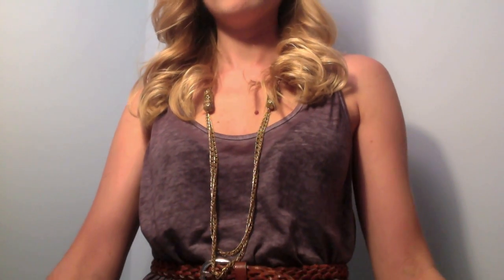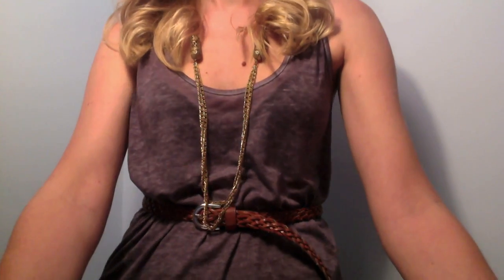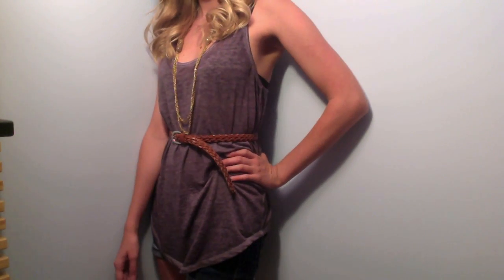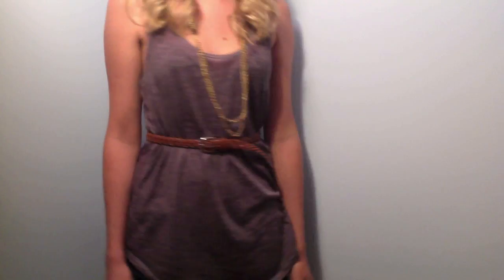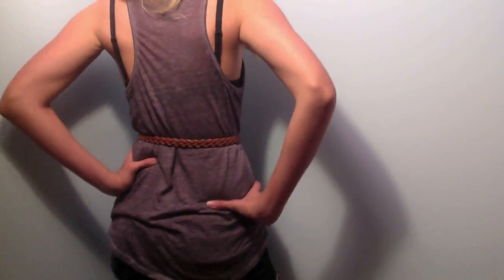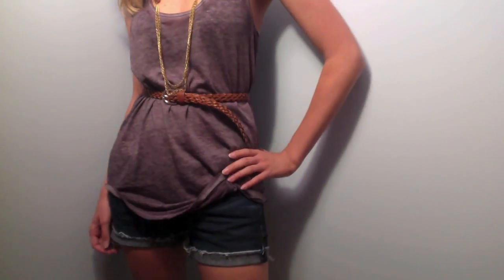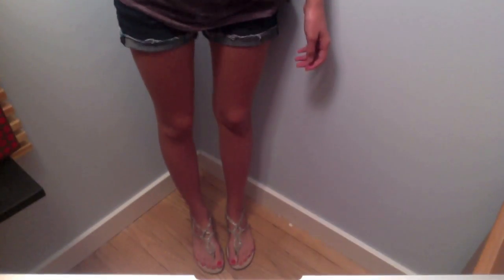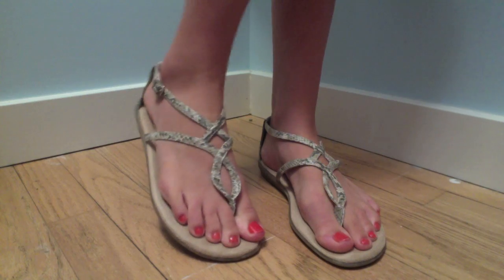Outfit of the Day 2 (ootd)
Outfit of the Day 2

Tank top - forever 21
shorts- American Eagle
shoes- tj maxx
belt- Forever21